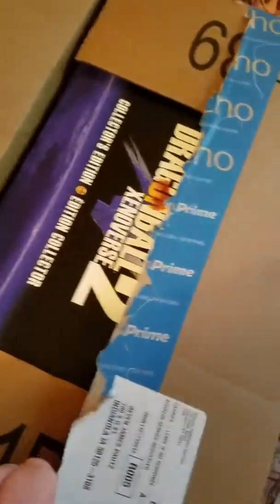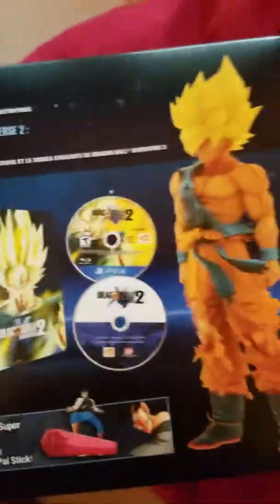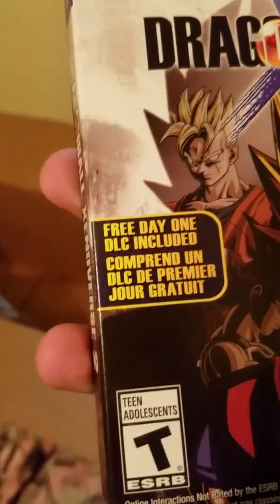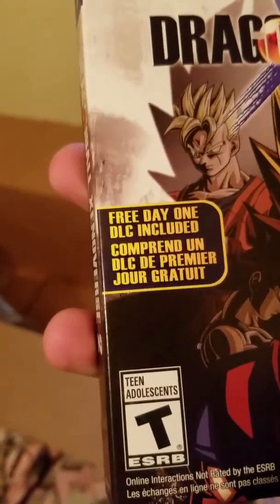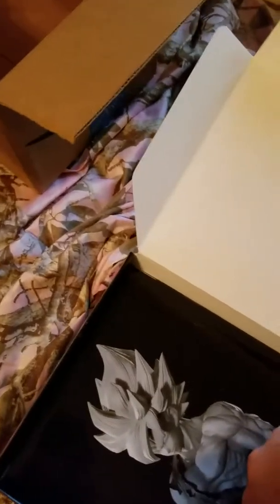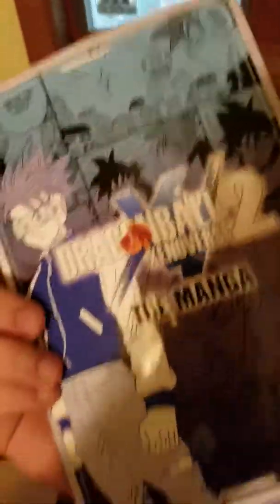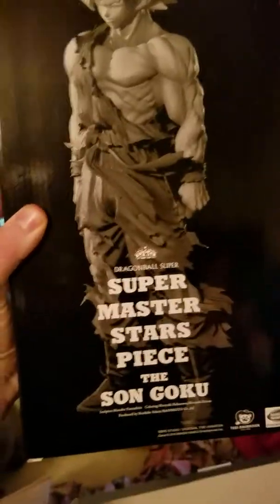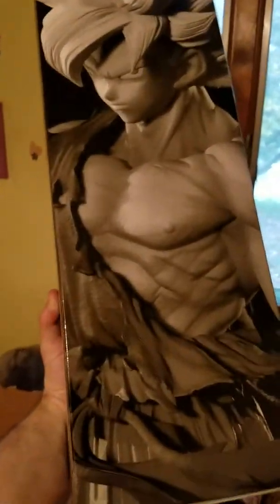Dragon Ball Xenoverse 2 unboxing video